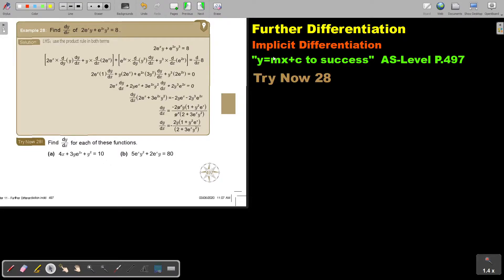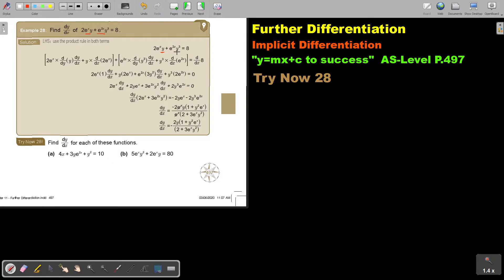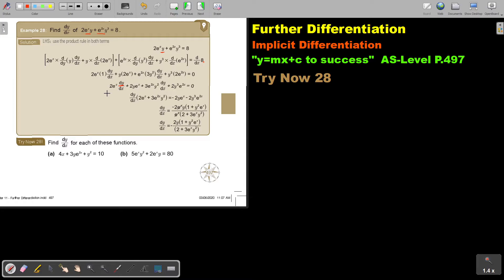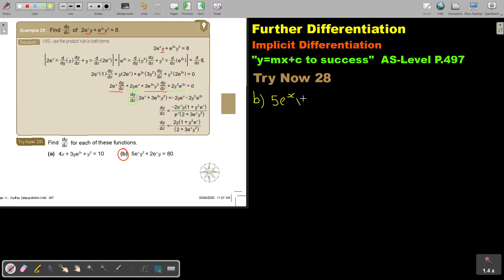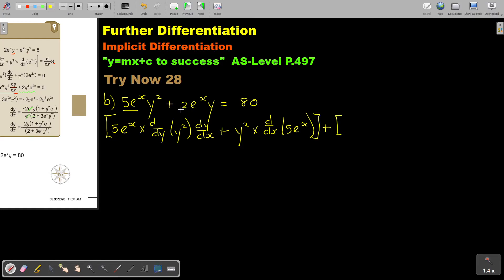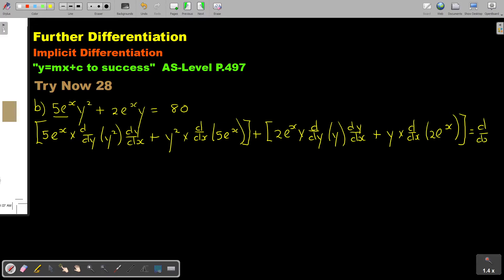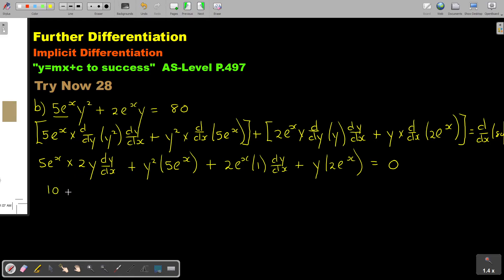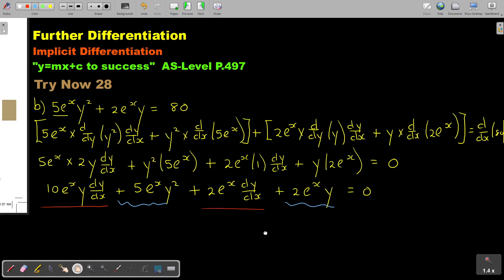11 28 Further Differentiation Implicit Differentiation Part 5